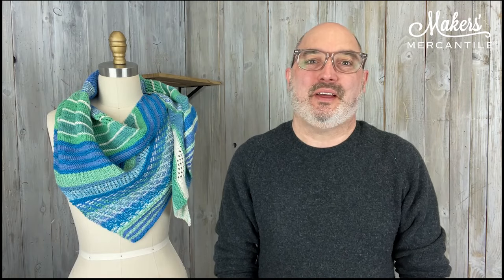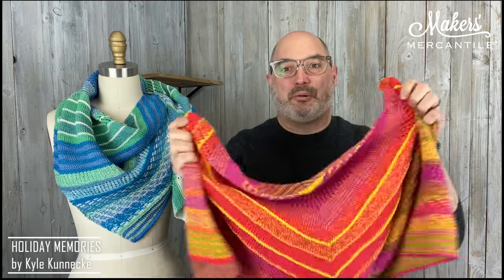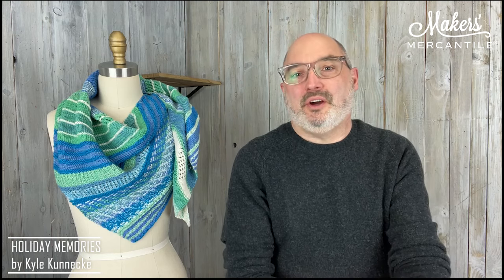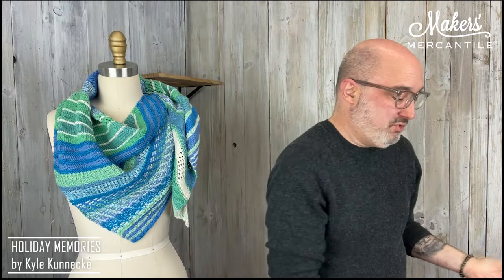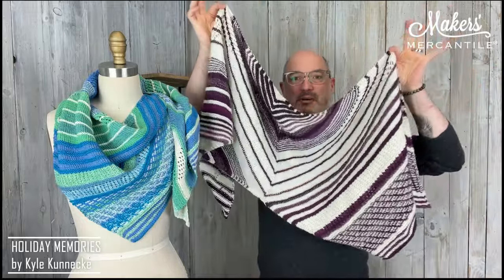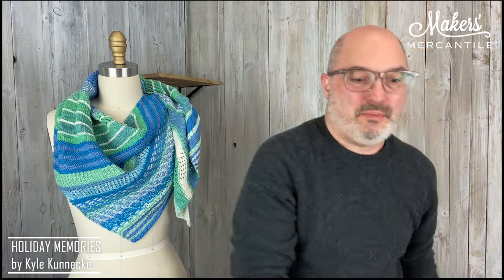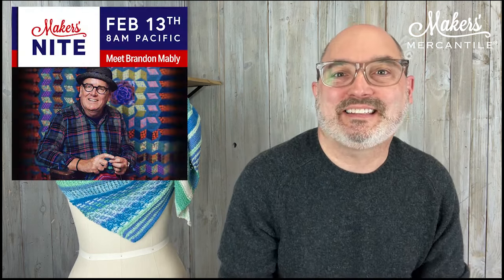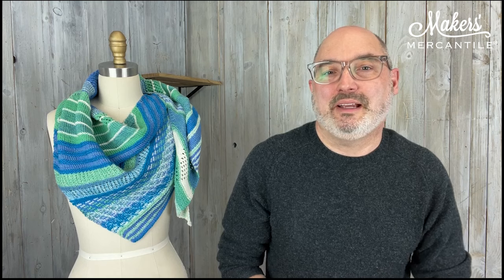Maker Notes | February 6, 2024